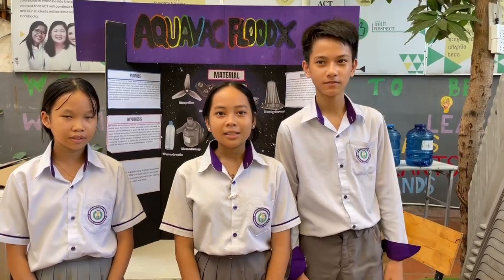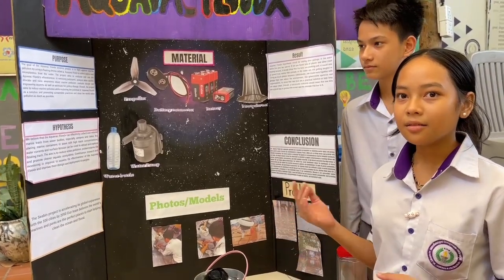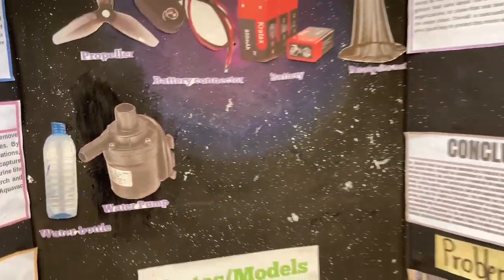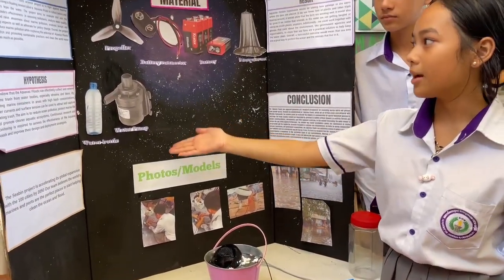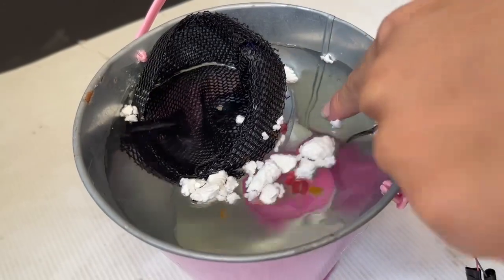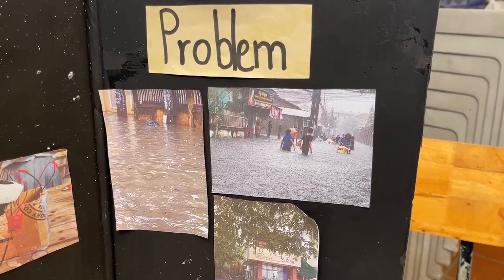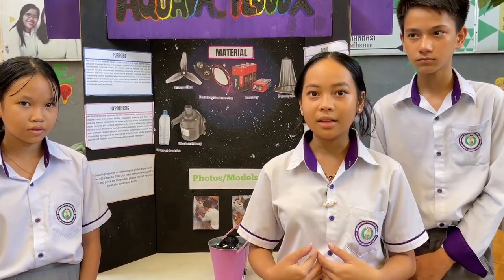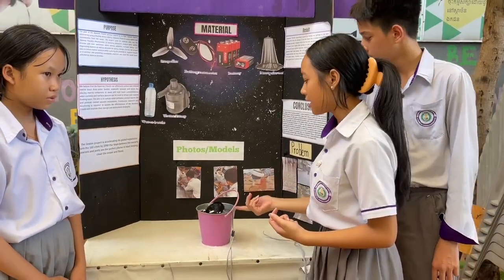ACT G8: ICIA INNOVATION CHALLENGE "AQUAVAC"